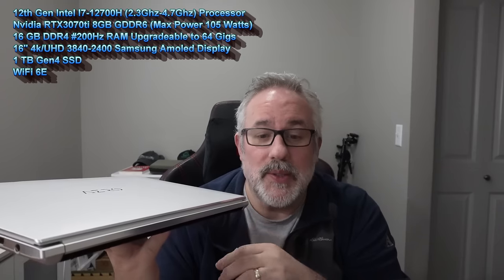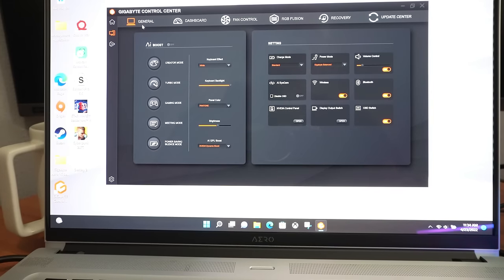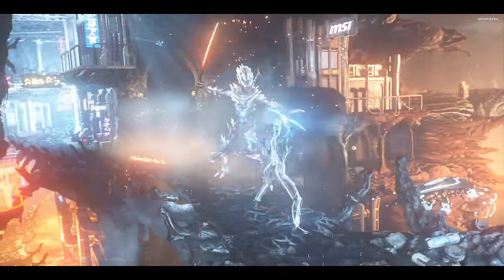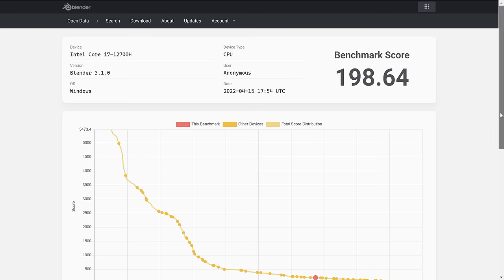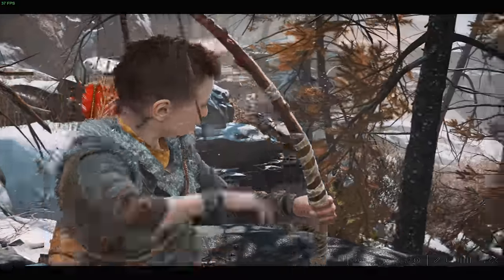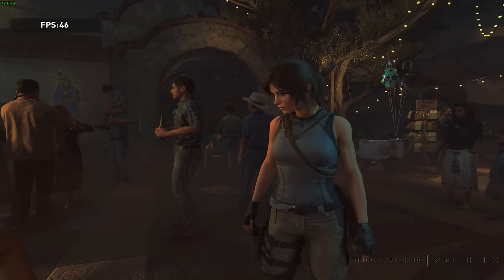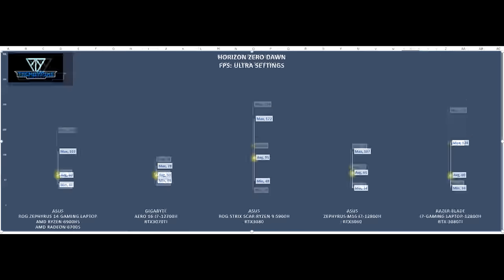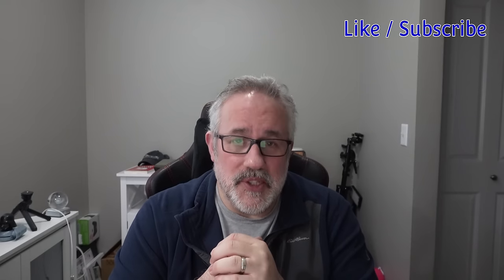Gigabyte Aero 16 Laptop Review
Gigabyte Aero 16 Laptop

12th Gen Intel I7-12700H (2.3Ghz-4.7Ghz) Processor
Nvidia RTX3070ti 8GB GDDR6 (Max Power 105 Watts)
16 GB DDR4 200Hz RAM Upgradeable to 64 Gigs
16" 4k/UHD 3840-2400 Samsung Amoled Display
1 TB Gen4 SSD
WiFi 6E